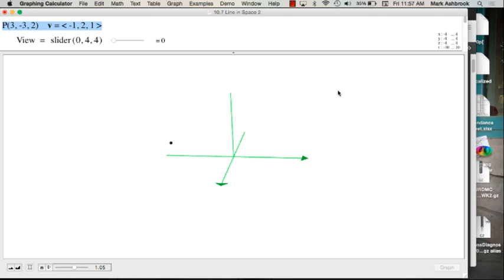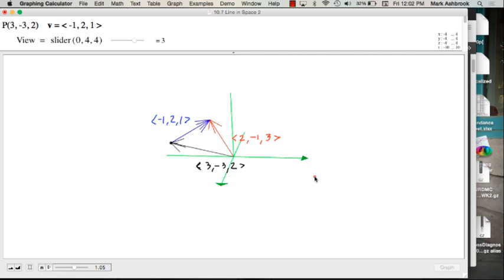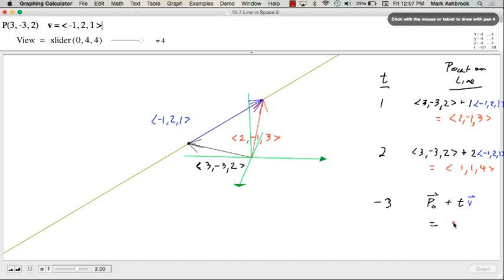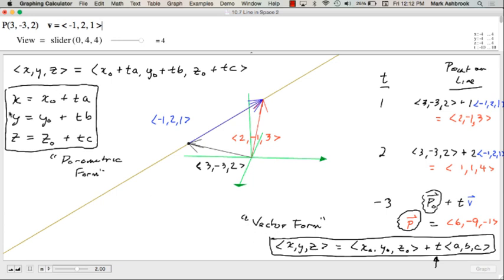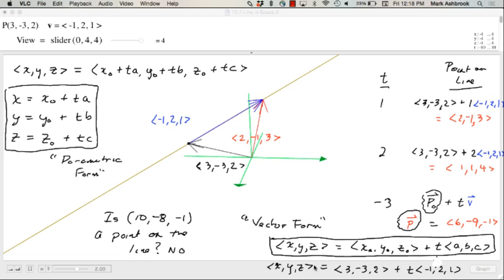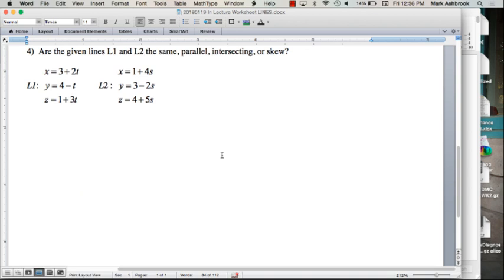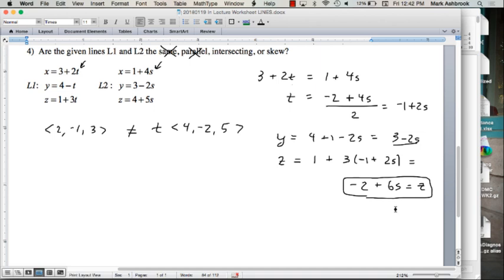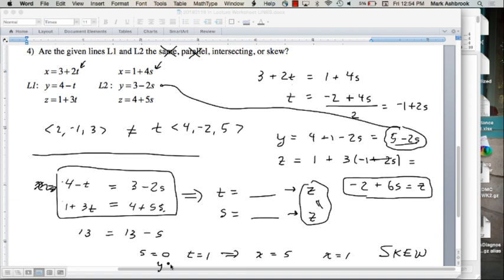MAT 272 Fri Jan 19: Lines in R3